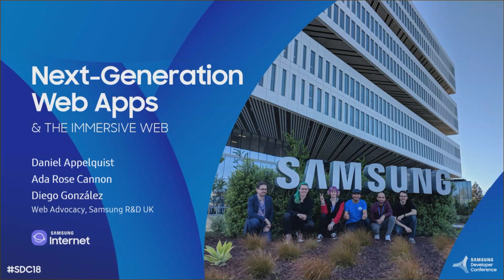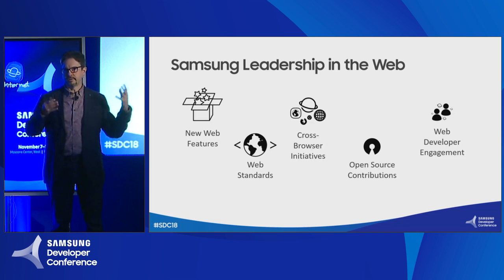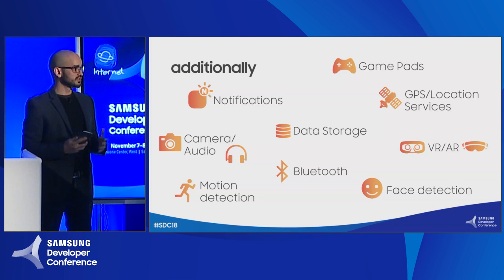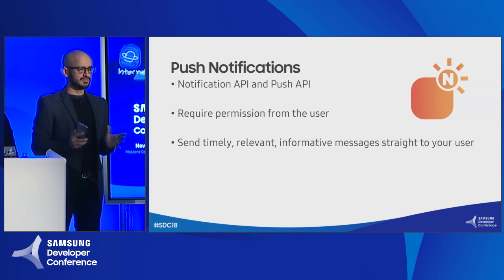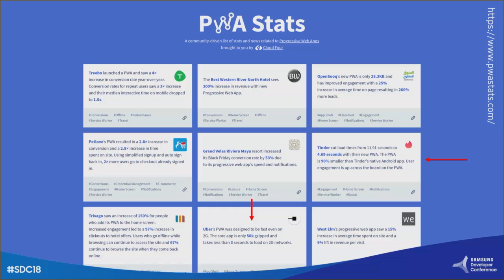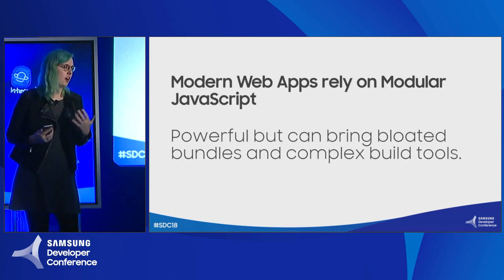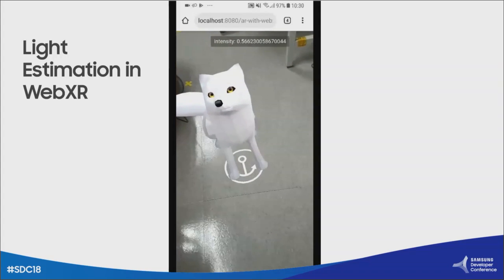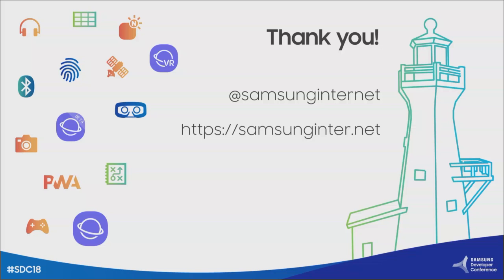Next-Generation Web Apps and the Immersive Web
Speakers: Daniel Appelquist, Diego Gonzalez, Ada Rose Cannon
As the web continues to evolve, the boundaries of what's possible with web applications are being pushed further than ever before. We will look at the latest web trends and explore some of the powerful new features that are enabling developers to make better apps that work across platforms like mobile and smart TVs. With an in-depth look at Progressive Web Apps, new web APIs and capabilities, and how new areas like IoT are taking advantage of the web, this session will be a great opportunity for developers to get up to speed on the latest developments on the web. We'll also introduce the WebXR standard, which enables immersive, 360-degree experiences, bringing the possibility of compelling Virtual Reality and Augmented Reality experiences to the web. We will include an overview of the latest Samsung Internet capabilities, providing you with everything you need to know to take your web applications to the next level.